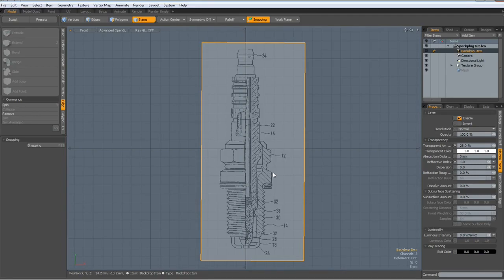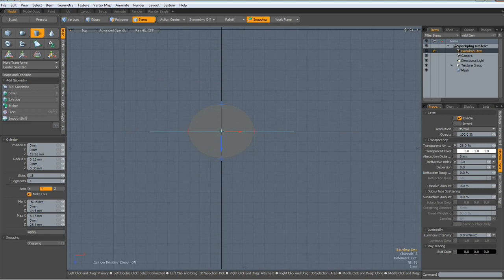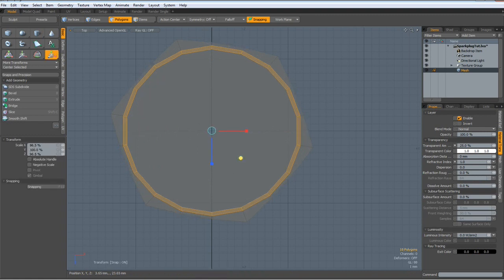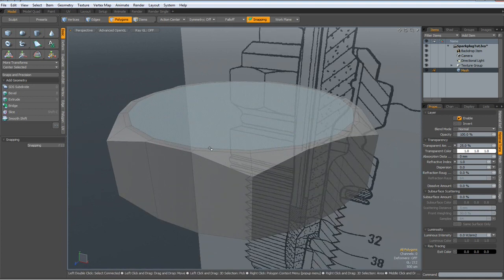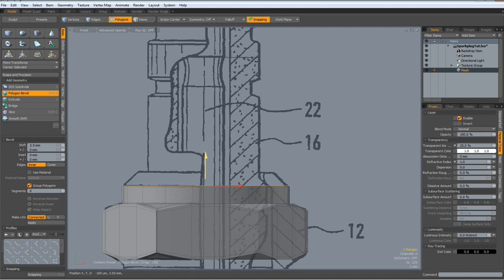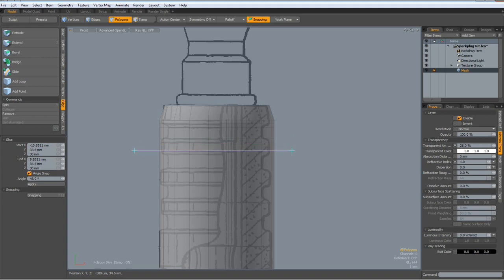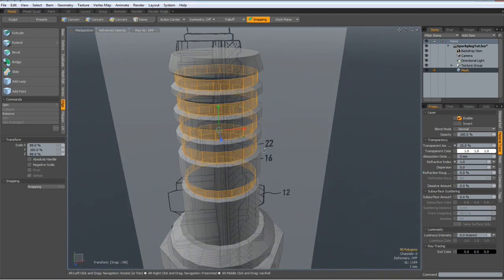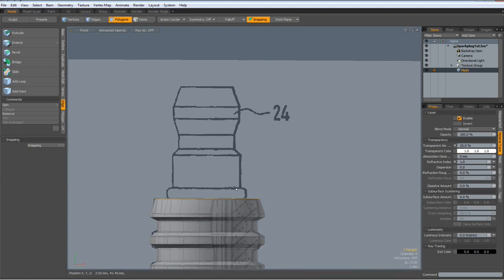Luxology Modo - Modeling a Spark Plug - Part 2 of 4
This 4 Part series shows how to model a spark plug. It makes use of Modo 501 or later features, especially Pixar subdivision to tighten certain edges. It should be possible to use normal edge weight functions to achieve similar results.

Tags: Luxology modo tutorial beginner intermediate Tips and Tricks how to